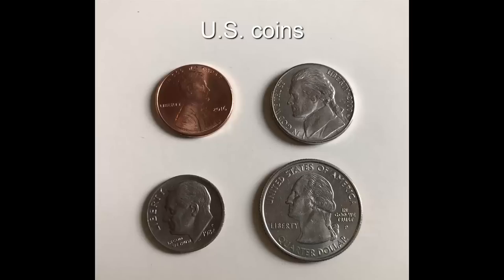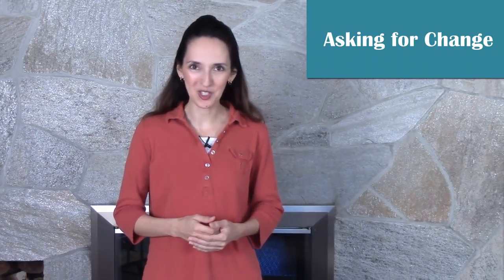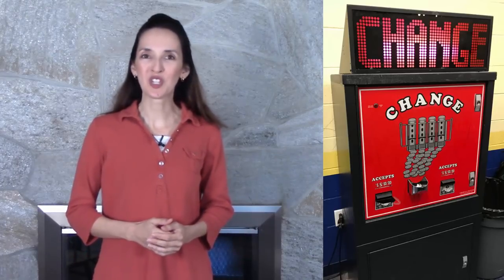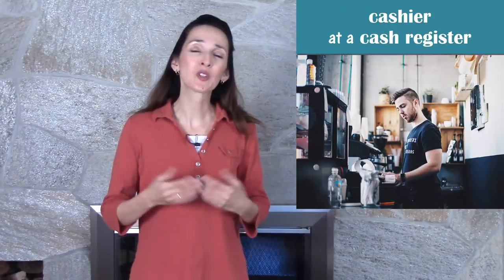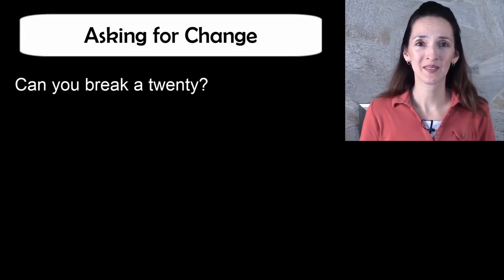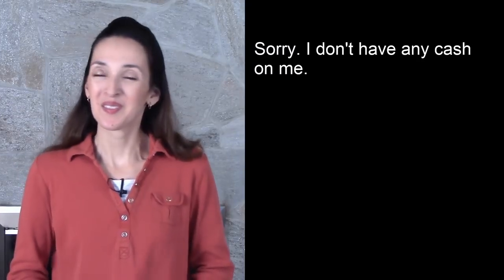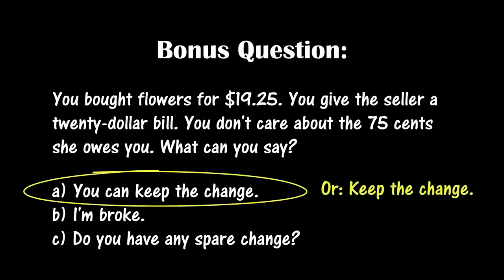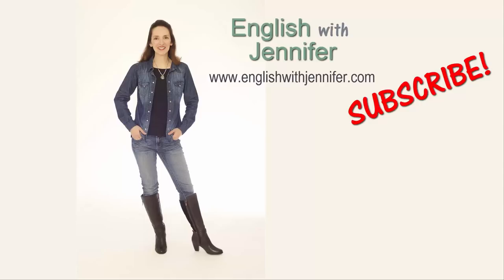U.S. Money: Do you have change for a dollar? - Culture & Vocabulary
Index:
0:00 U.S. coins
1:53 How a change machine works
2:59 Useful phrases
5:14 Bonus question

👉👉What do YouTube members get? More practice!
Your small monthly contribution supports my work on YT.
🌟 Exclusive quizzes and practice tasks on the community tab
🌟 Submit questions in advance of the monthly livestream.

Images used in this video were taken from my own private collection as well as from the public domain